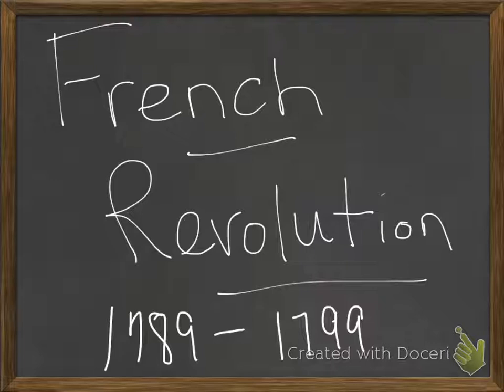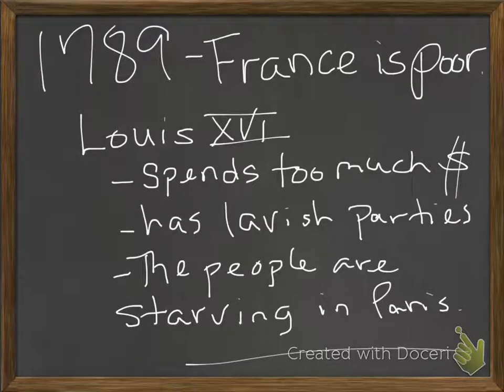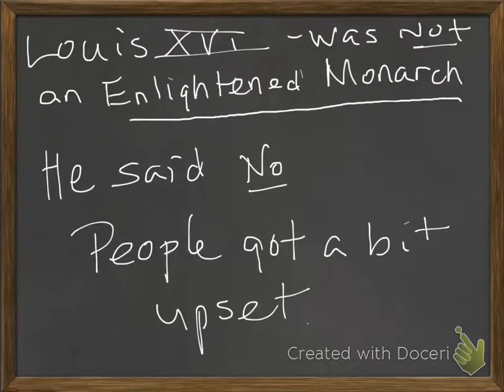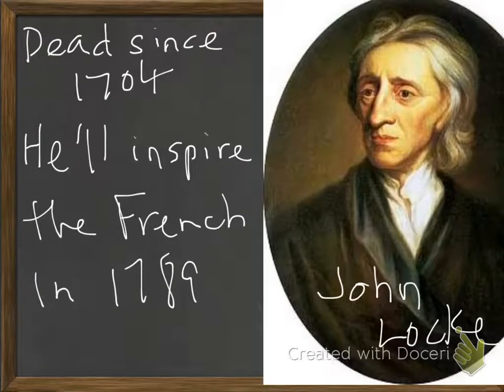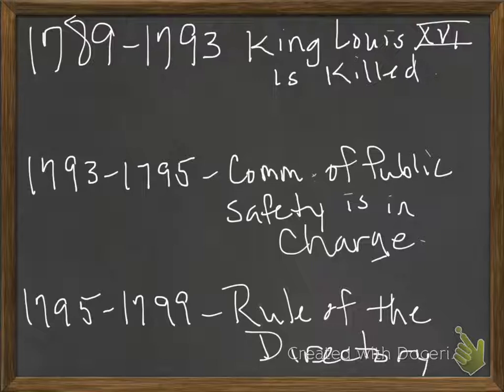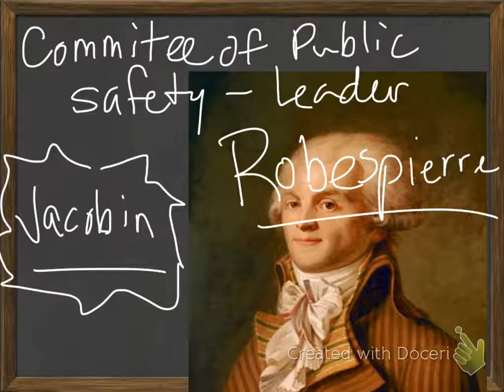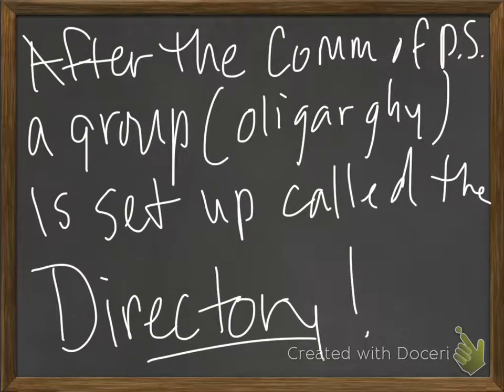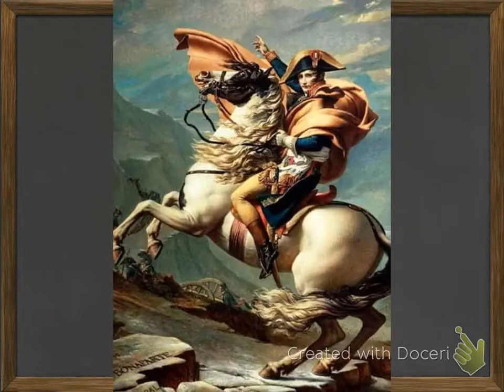French Revolution introduction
BCS French rev 10th grade